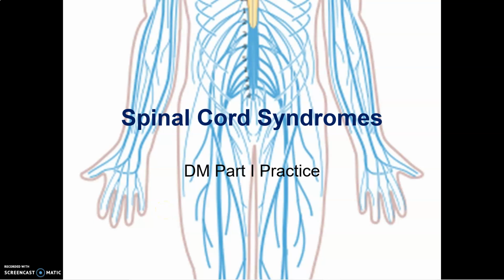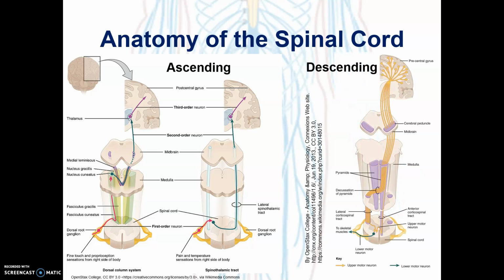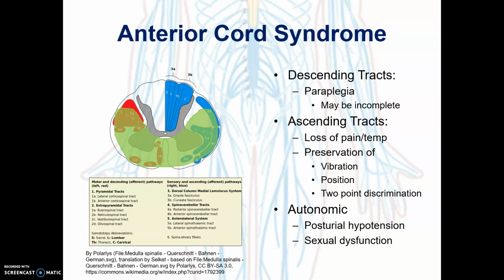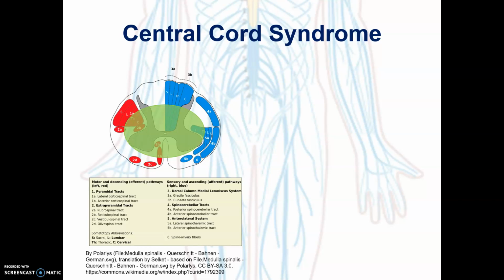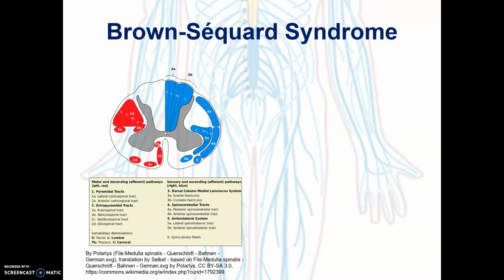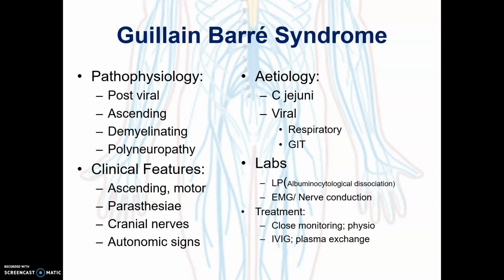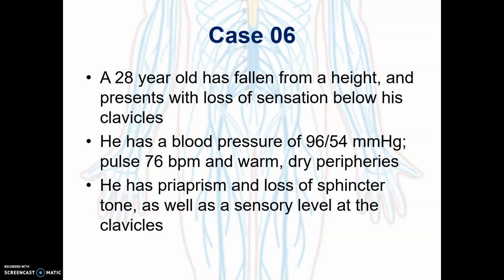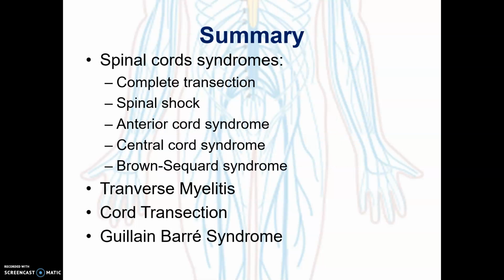DMPart1_SpinalCordSyndromes_20220731